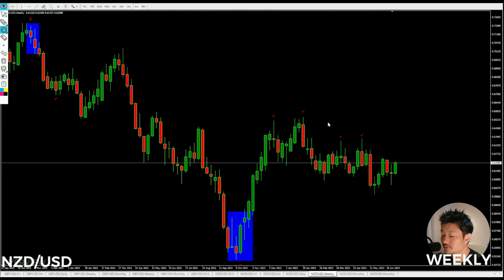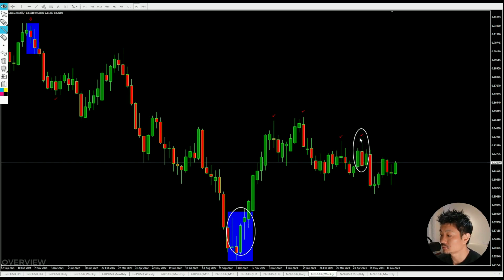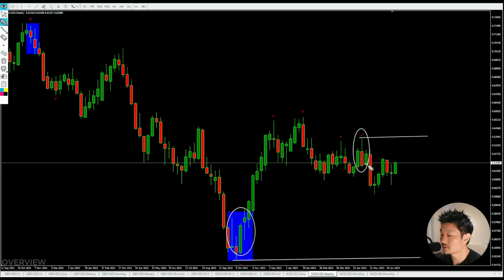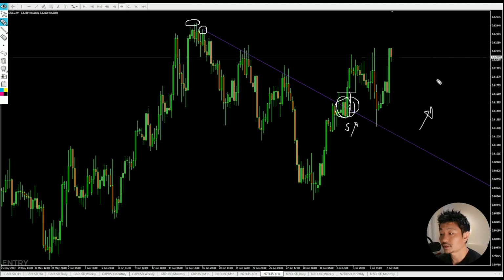Weekly Forex Analysis July 10-14, 2023 | Nzdusd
Weekly Forex Analysis for July 10-14, 2023 on the Nzdusd. I will be updating the Weekly Analysis every week, so if changes occur in analysis due to price movement, the changes will be explained in the Mid Week Analysis series. This Analysis is roughly medium to long-term in nature.

Time Stamps

0:00 Intro
0:16 Nzdusd Overview
0:57 Entry